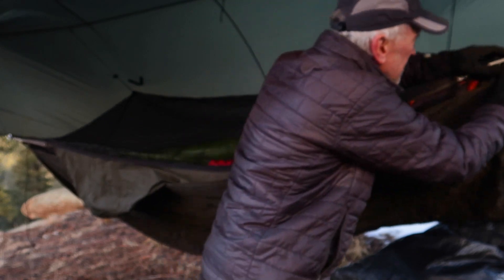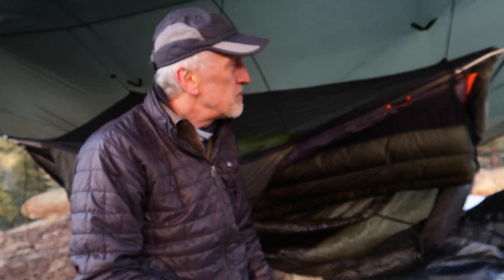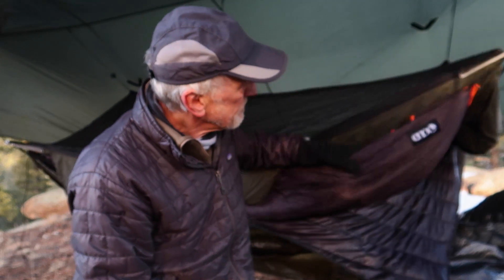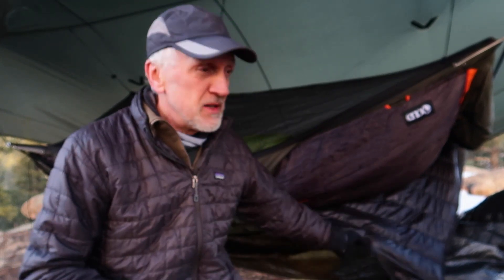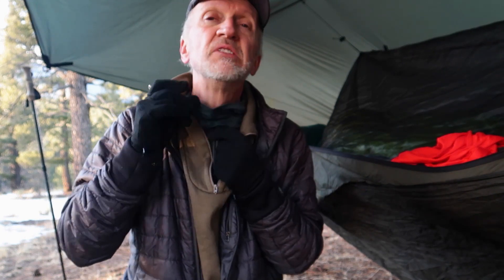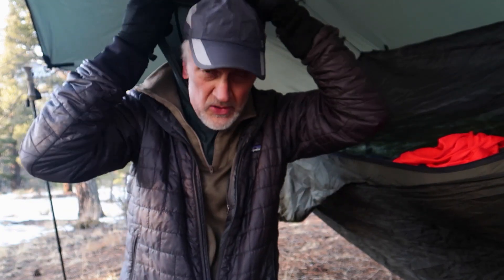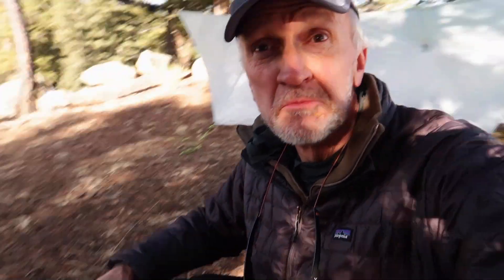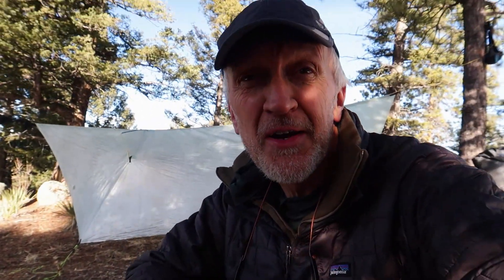Sleep Warm in a Hammock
How to sleep warm in a hammock - even in winter! This is a follow-up to a similar video I put out a couple months ago. I had much more I didn't cover then that I do go over here. Enjoy! Stay Warm! Hang happy!

Chapters:
00:00 - Introduction
00:21 Know the expected weather conditions
01:33 Under Insulation
04:24 Upper Insulation
06:58 Clothing
14:40 The Tarp

2. Consider buying me a cheap pizza
3. Become a David on Earth Patron!
4. I don't sponsor any products, but I do provide affiliate links to products, which means I receive a tiny kickback (at no cost to you) if you buy anything from the link. It’s a small contribution that shows you appreciate what we do here.
5. Buy David's Merch Line. Check out a new and unique line of David on Earth designed merch (apparel, homeware, accessories)
6. Buy one of David's books on Amazon

- Sea to Summit insulated mat
- Klymit X air pillow
- Thick Foam pad
- Western Mountaineering Versalite
- Sleeping bag liner

Cloths
- Darn Tough socks
- Injinji liners
- Ultralight hoodie
- Hiking pants
- Pfall Raven Hiking pants
- Patagonia Nano puff jacket
- Outdoor Research rain pants
- Thermal bottoms
- Polypropylene insulated shirt
- Polypropylene long underware
- Long sleeve merino wool sleep shirt
- Down sleeping socks
- Insulated insole (-25C)
- Outdoor Research rain jacket
- Hat for sleeping
- Hat for hiking
- Sun Gloves
- Marmot Down Mittens
- Heated gloves
- Leather safety gloves